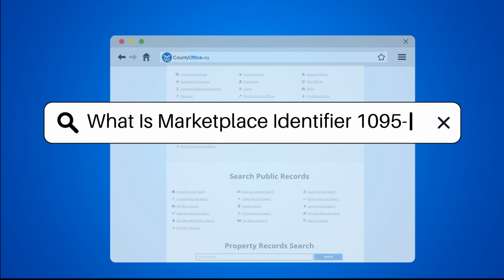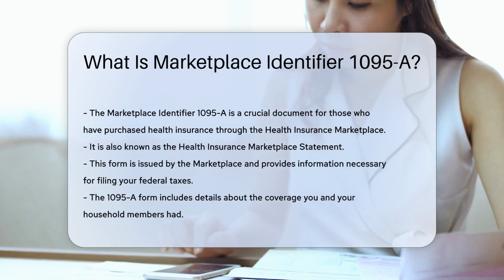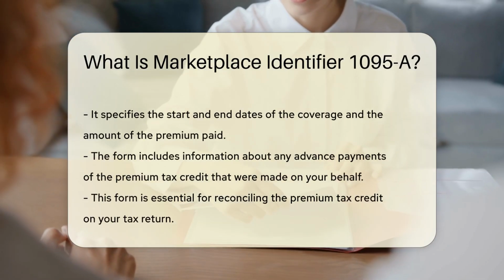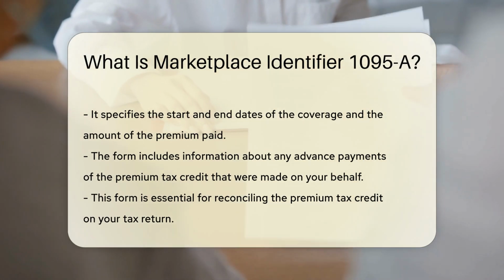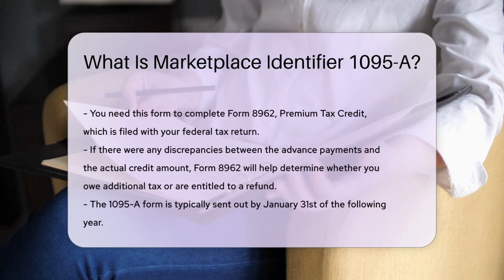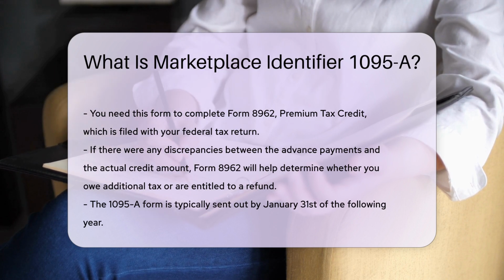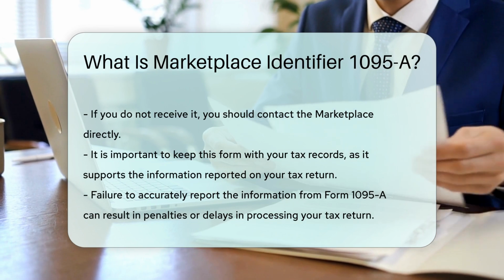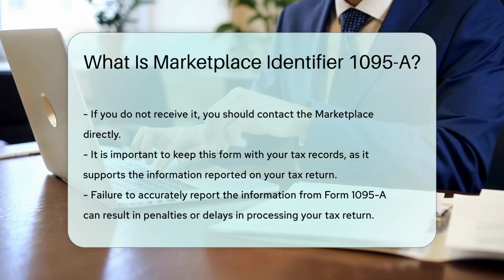What Is Marketplace Identifier 1095-A? - CountyOffice.org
What Is Marketplace Identifier 1095-A? In this enlightening video, we delve into the significance of the Marketplace Identifier 1095-A, a vital document for individuals who have acquired health insurance through the Health Insurance Marketplace. Also referred to as the Health Insurance Marketplace Statement, this form, issued by the Marketplace, plays a crucial role in the filing of your federal taxes. The 1095-A form contains essential details regarding the coverage you and your household members received, such as coverage dates, premium amounts, and any advance payments of the premium tax credit. Ensuring accurate reporting of this information is pivotal for reconciling the premium tax credit on your tax return, with Form 8962 being the key document for this process.

It is imperative to retain the 1095-A form with your tax records to support the information disclosed in your tax return. Failure to report this information accurately can lead to penalties or delays in processing your tax return. Stay informed and compliant by understanding the significance of the Marketplace Identifier 1095-A and its role in your tax obligations.

He